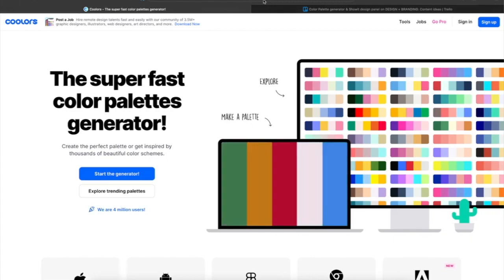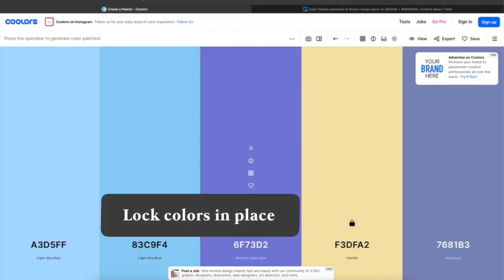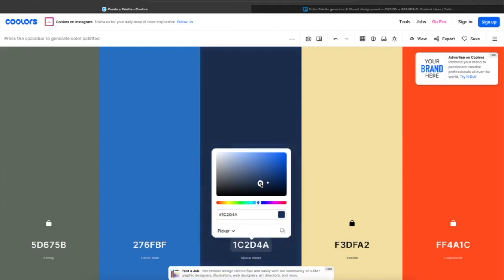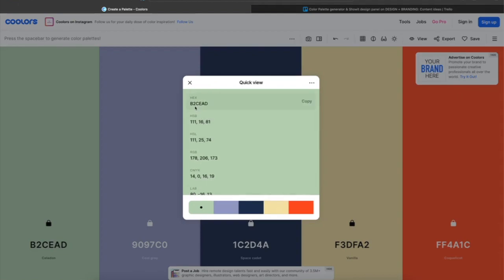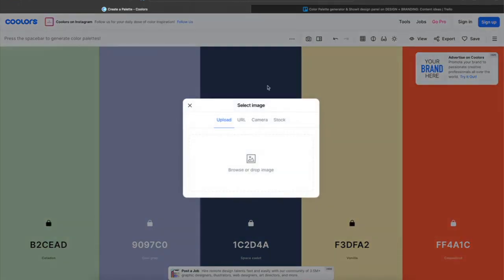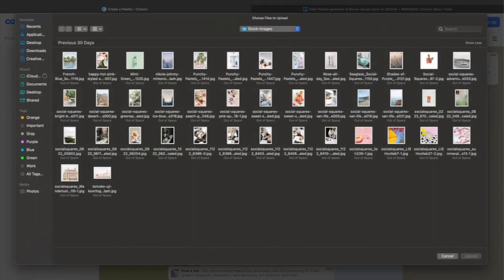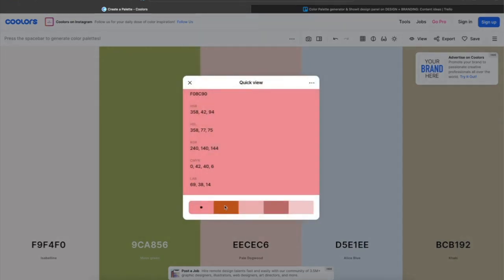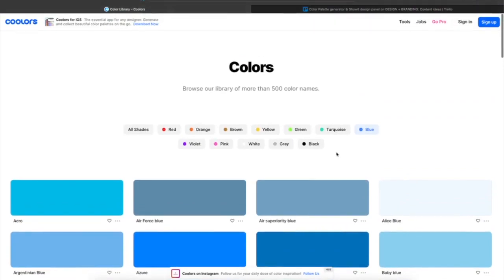Free Color palette generator | How to use COOLOR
This is my favorite online tool for designing the perfect color palette. Try Coolers online generator

Find the vibe for your next brand redesign, home decor, photo shoot wardrobe or just an afternoon daydream!

OR if you're ready to see your colors in action check out this blog on HOW TO use your business colors in your next brand photoshoot!

Helping busy creative biz owners design website systems to save your sanity and book your dream clients!

//FREEBIES:
✨20 FREE Color Palettes to spark inspiration!

✨Let's be virtual pen pals: Join the email newsletter!

//My daily BUSINESS TOOLS that save the day:
✅ The Legal Paige: Contract templates for every stage of your business!